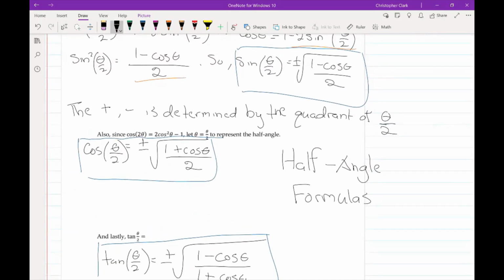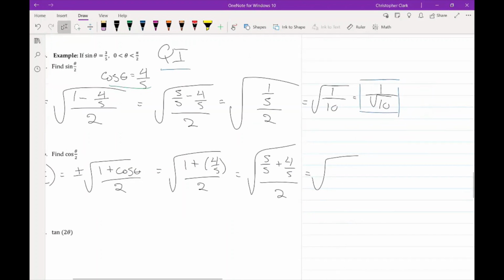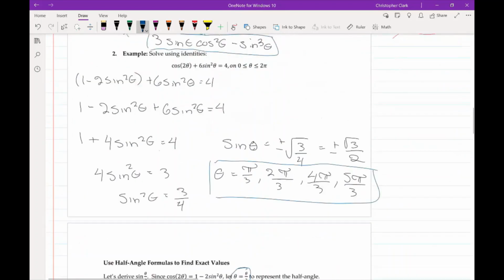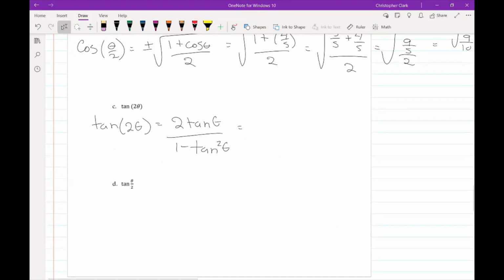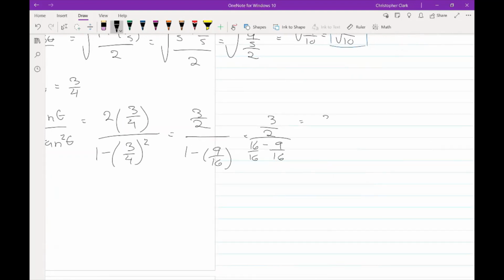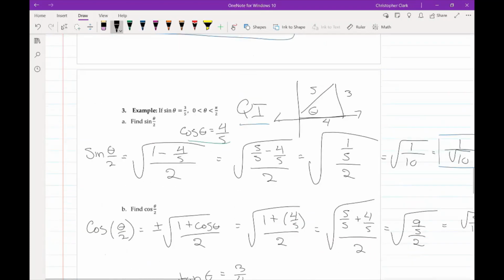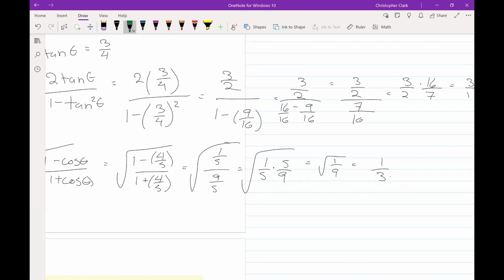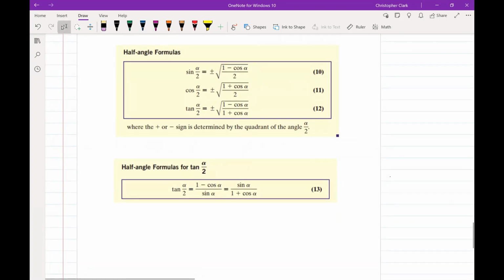Finishing 8.6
A video finishing the 8.6 worksheet.